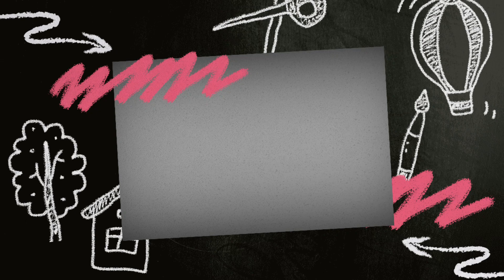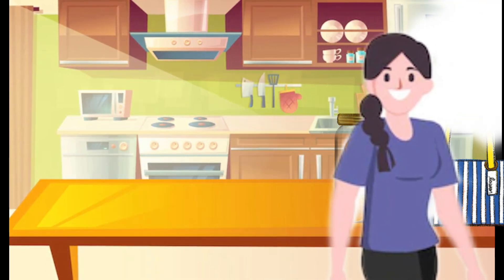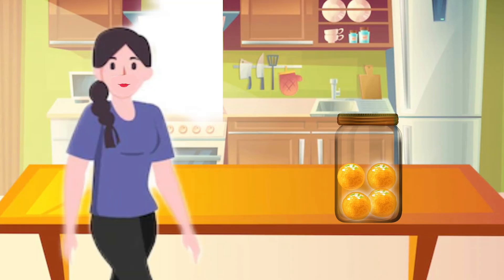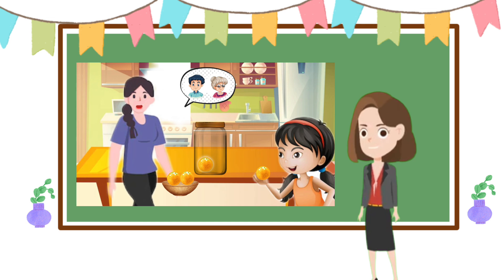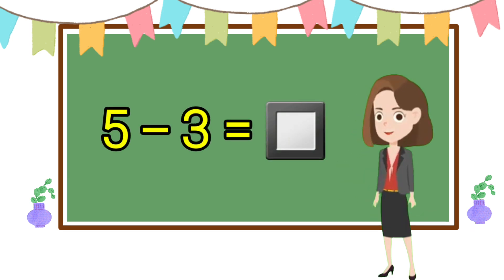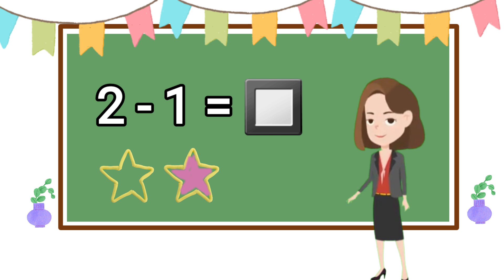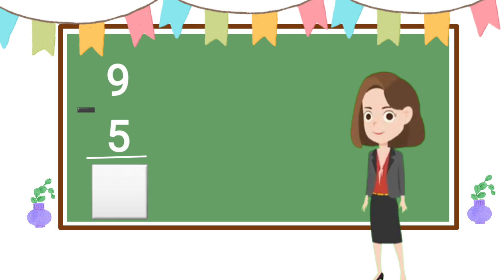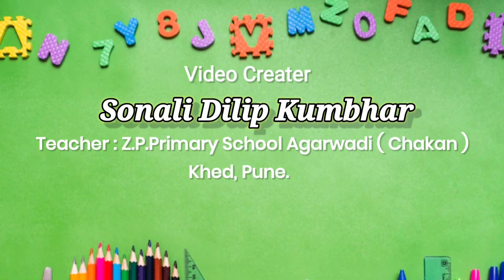The story of ladoos | Compitition video | std -1| Concept of Substraction | Subject - maths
Children will understand the concept of Substraction with the help of this story.